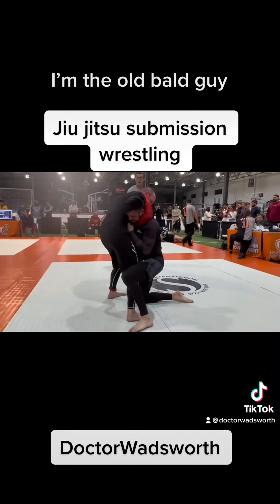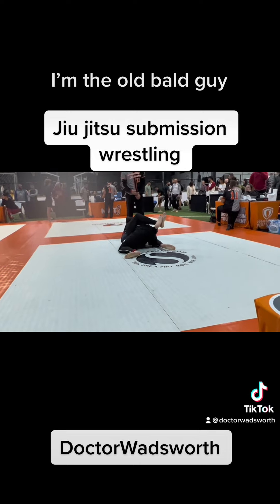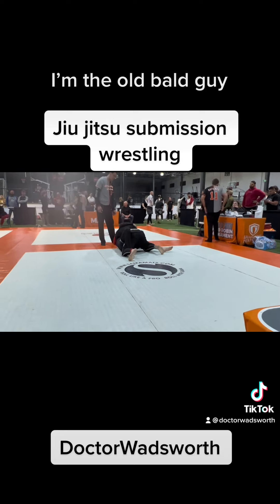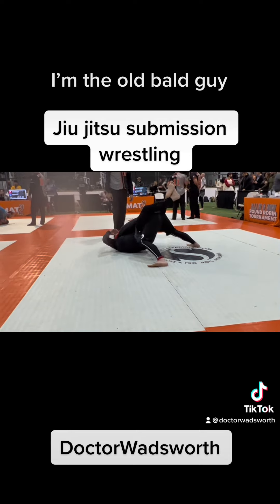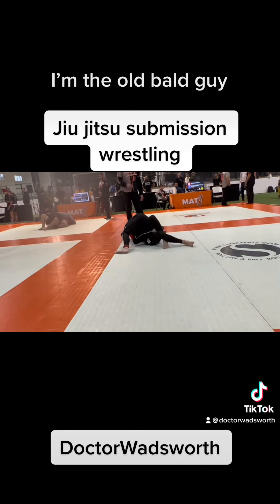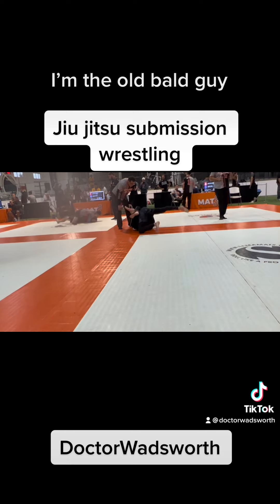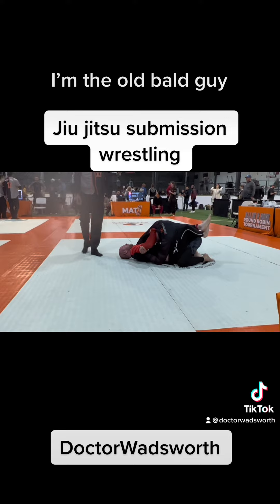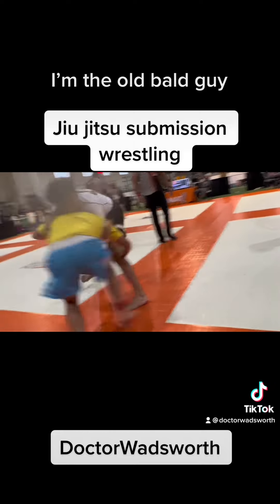Jiu jitsu match 1